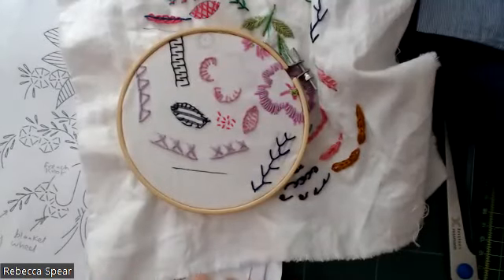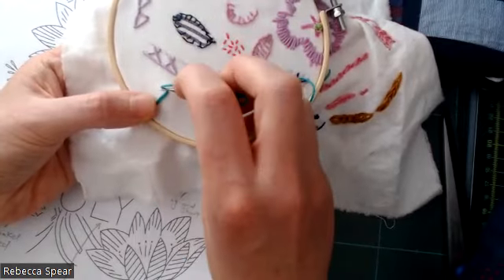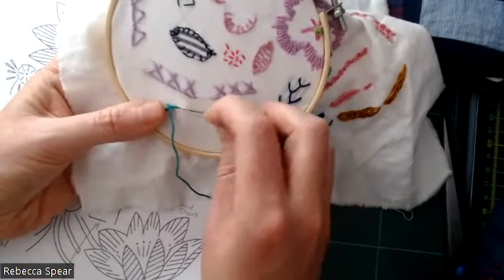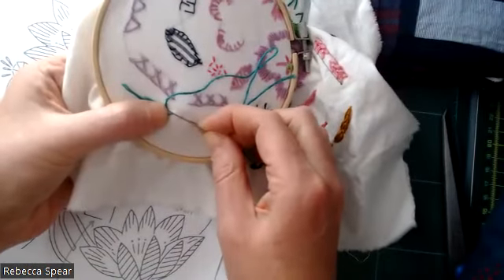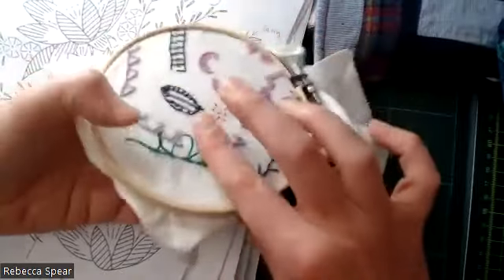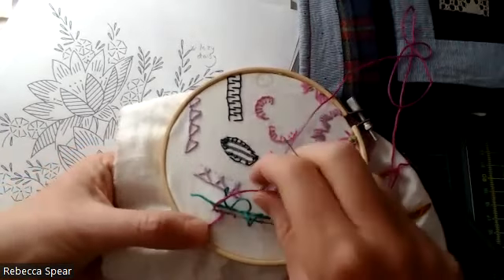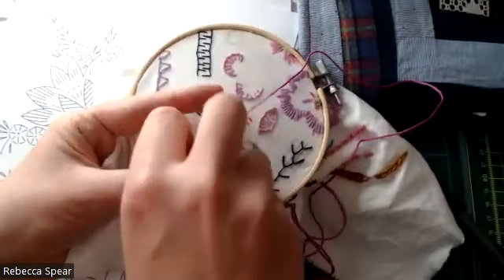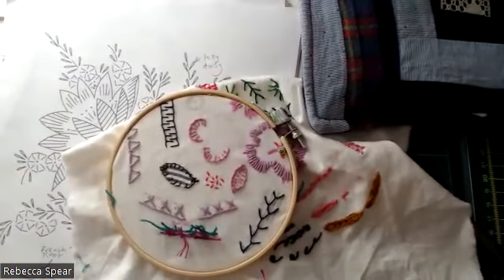Video turkey rug knot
These videos are from my online courses that run over several weeks throughout the year.

Learners bring their own projects or work on a project together.

Great for relaxation, skills and socialising. Everyone welcome, wherever you're from.

If you want to join the next one, enter your details here to be put on the waiting list and I'll be in touch: